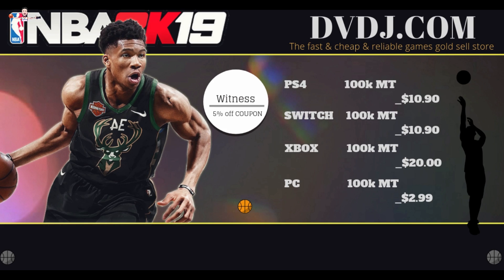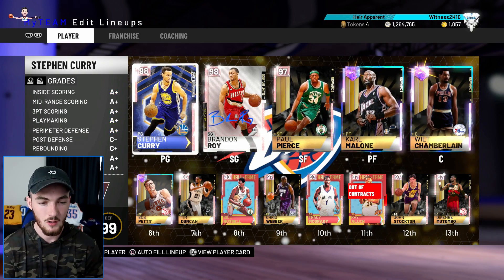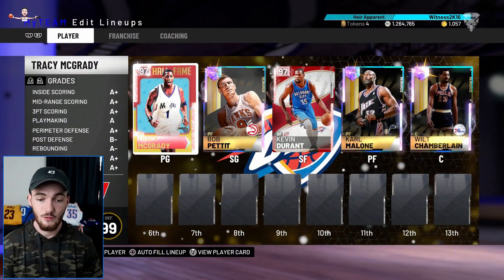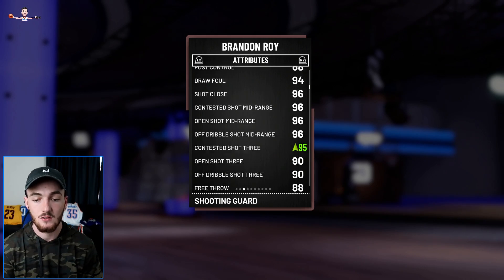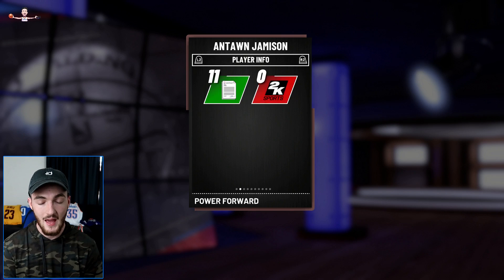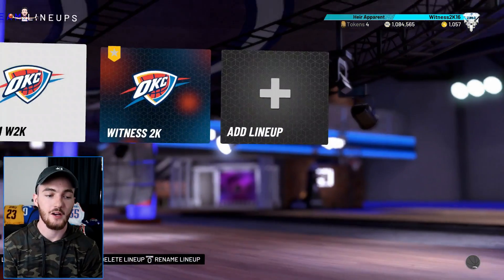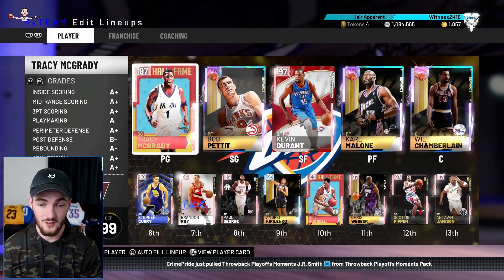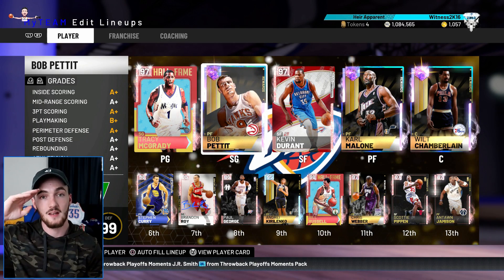5 MILLION MT GOAT SQUAD UPDATE! 3 GALAXY OPALS GODS! (NBA 2K19 MYTEAM)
Thank you guys for watching this NBA 2K19 MyTeam Goat Squad update video! We have got a few new cards lately so I wanted to rebuild the squad with you guys to make my best possible team! We start off with what 2K recommends to me as my best squad but it wasn't it. We added some insane players to the team like the new Galaxy Opal Bob Pettit, Galaxy Opal Karl Malone, Pink Diamond Tracy McGrady, Pink Diamond Kevin Durant, Pink Diamond Steph Curry and more! I hope you all enjoy this video!